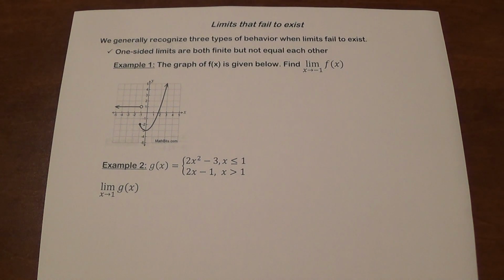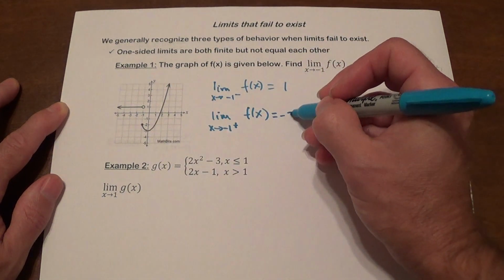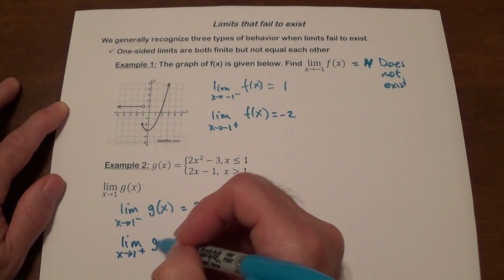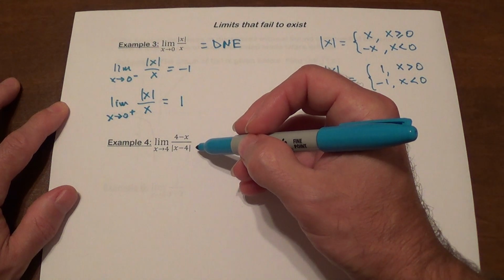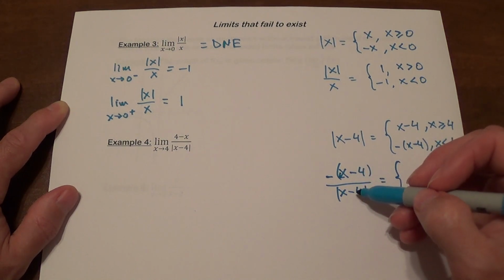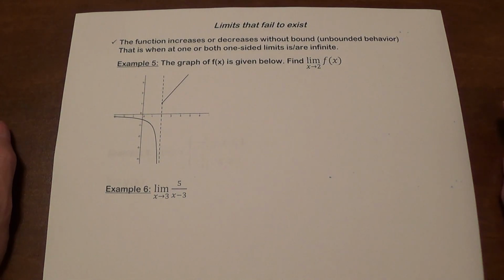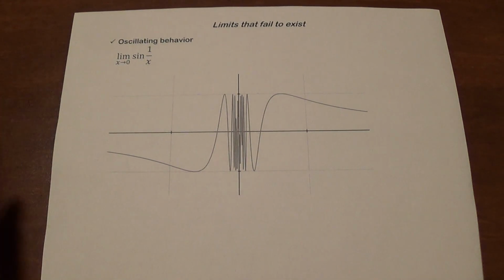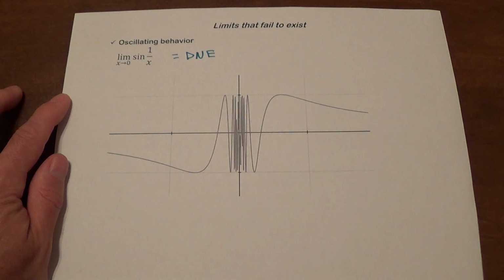Limits that fail to exist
Unequal one-sided limits, unbounded behavior, oscillating behavior